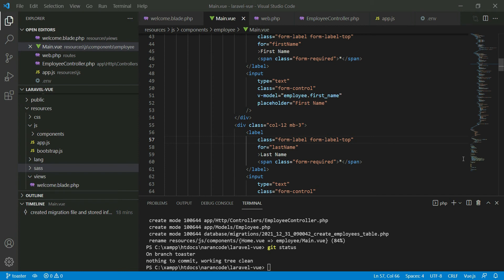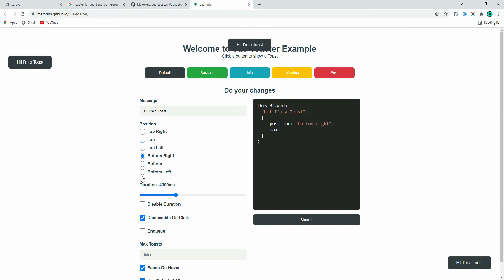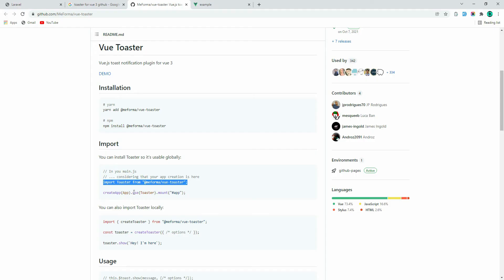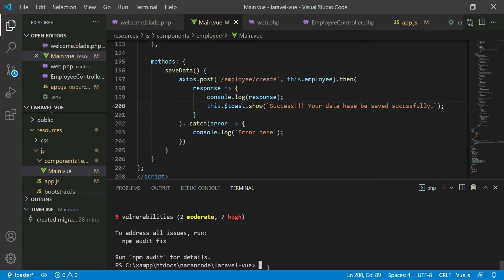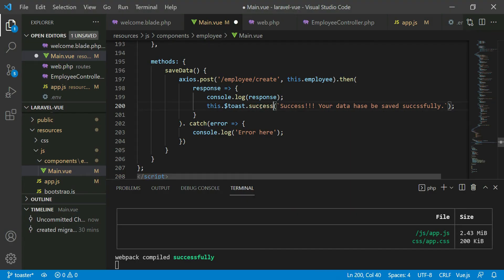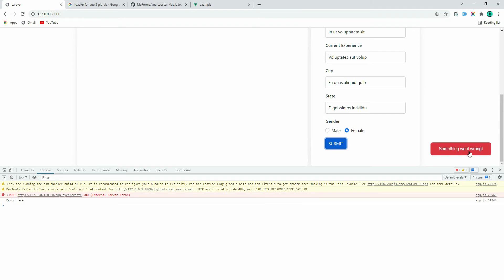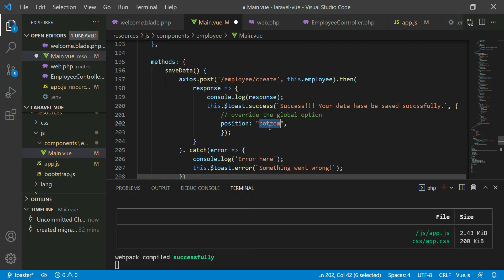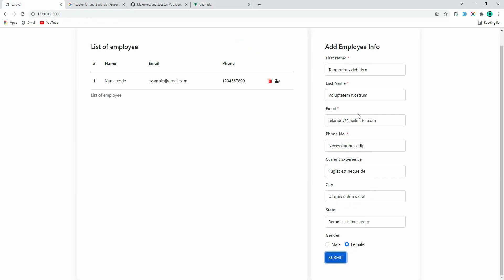CRUD Tutorial #2 - How to show success and error message with Vue 3 and Laravel 8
In this second video of the series, we will learn how to implement taoster in Laravel and Vuejs.